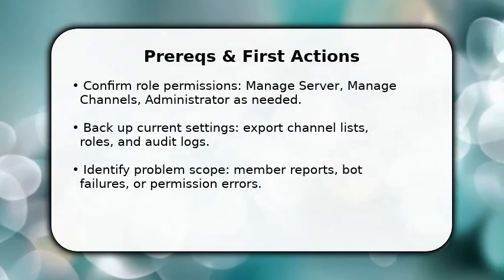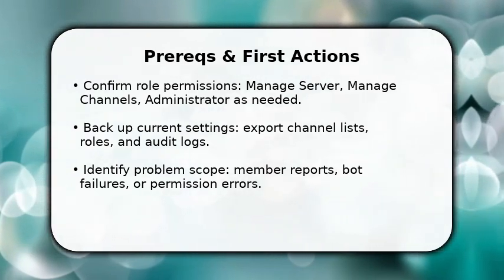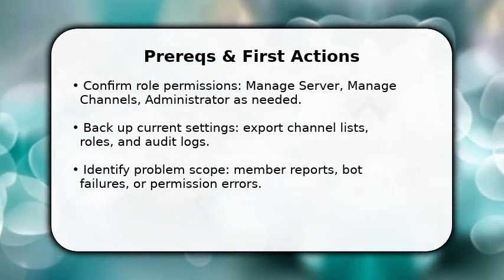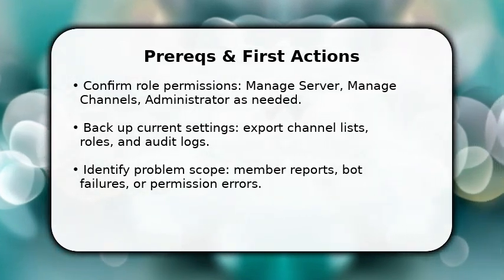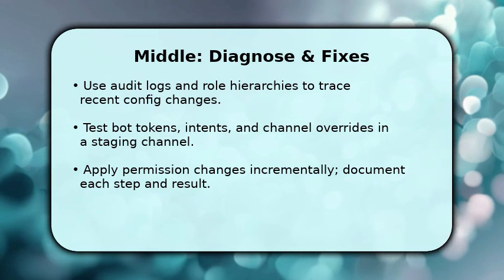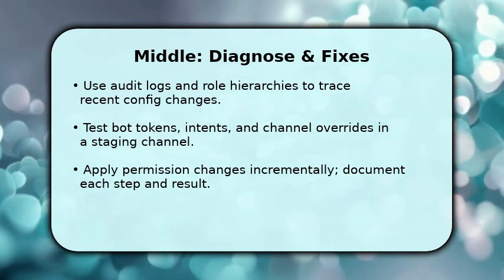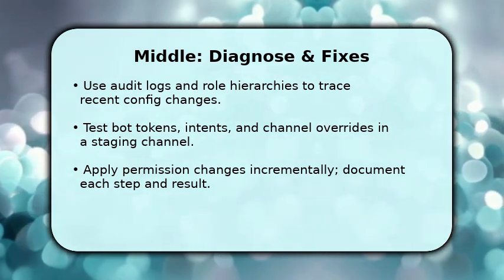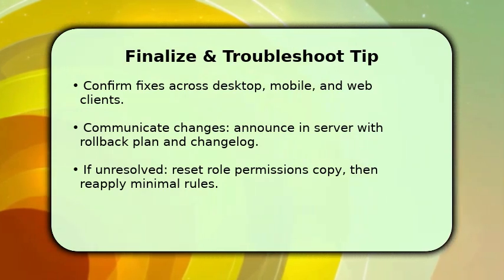How to Fix Server Guide in Discord (full Guide)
How to Fix Server Guide in Discord (full Guide) | 🔒 Surfshark VPN Deal — Stay private and secure. $1.99/mo + 3 Months Free ▸

Learn the step-bythy process of troubleshooting and fixing common server issues on Discord with our comprehensive guide. Whether you're dealing with connectivity problems, lagging servers or account management errors, this video will equip you with practical solutions to restore your gaming experience.

Discord Server Fix Guide, Troubleshoot Disconnect Issues on Discord, Resolve Lag in Discord Servers, Manage Your Discord Account Effectively, Improve Connectivity for Online Gaming with Discord, How to Repair a Faulty Discord Connection, Optimize Server Performance on Discord, Discord Network Troubleshooting Guide, Resolving Errors in Disconnect Mode of Discord, Enhance Your Multiplayer Experience on Discord